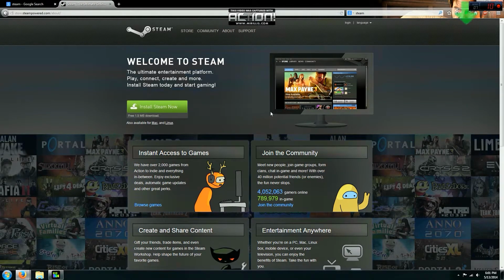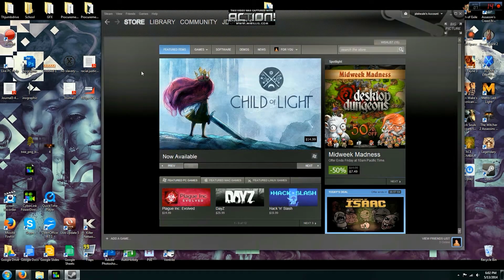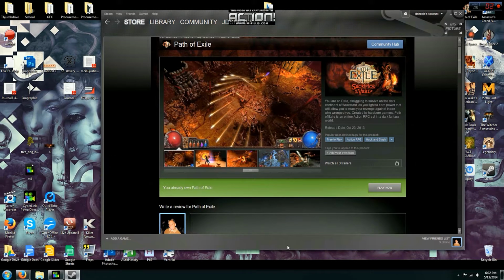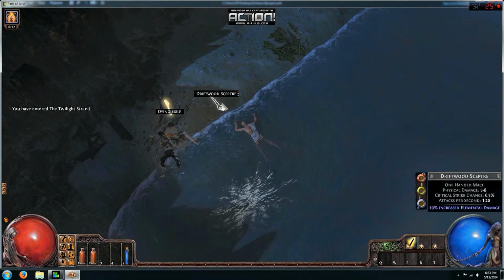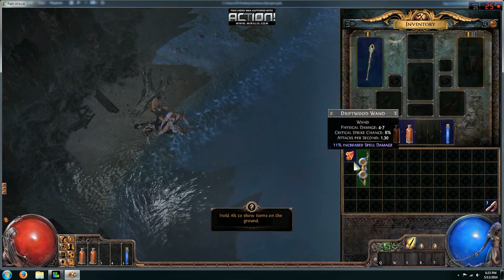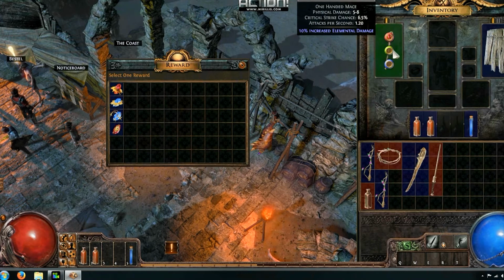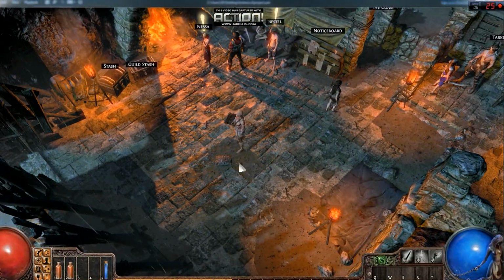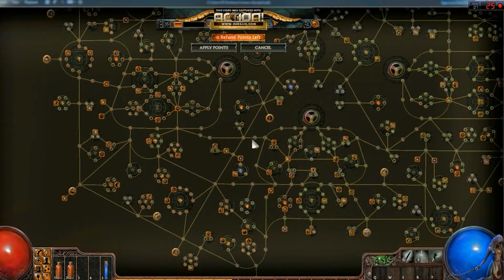CS5 Final Project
Installing free games.